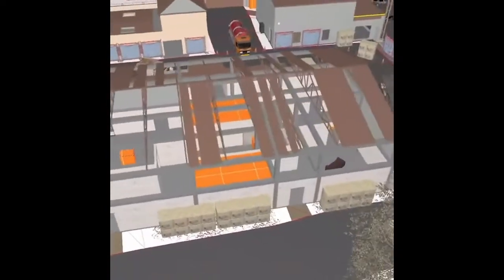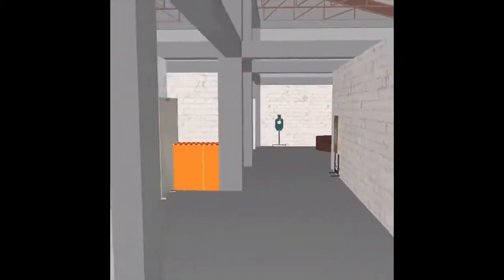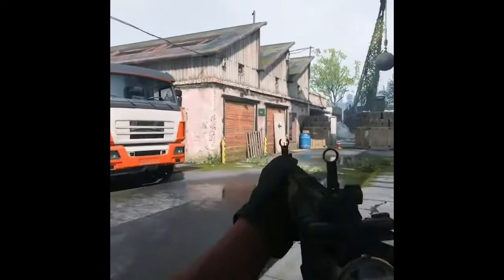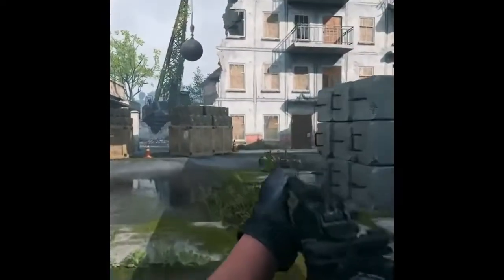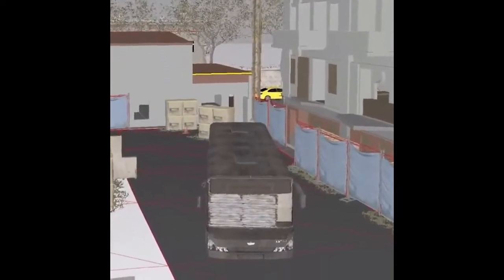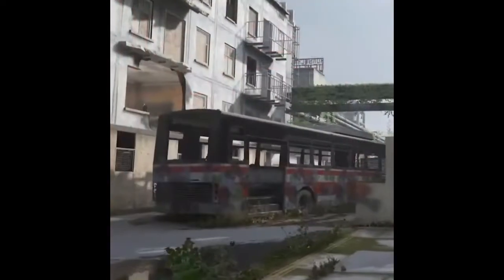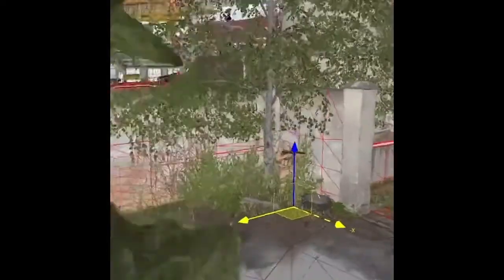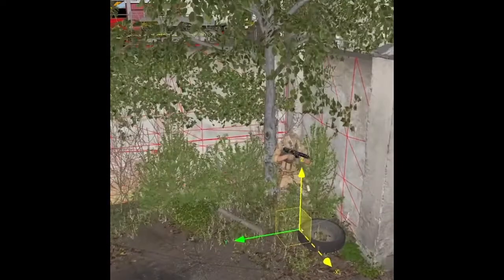mw2 gameplay of new map and weapon